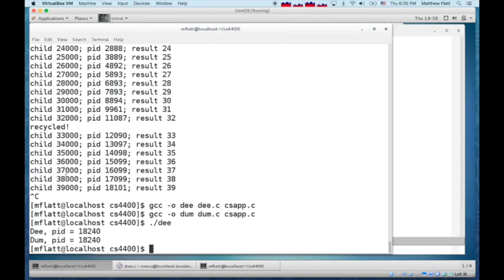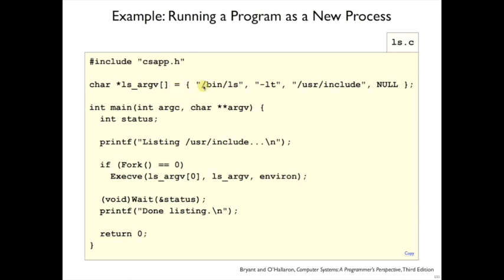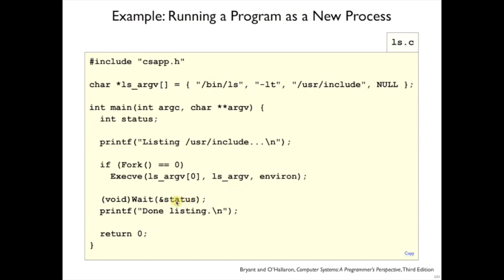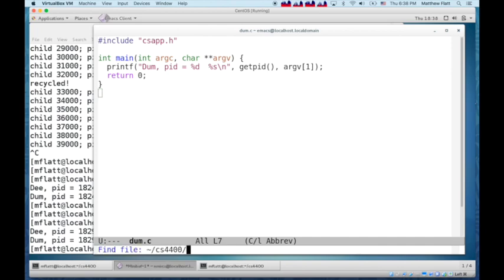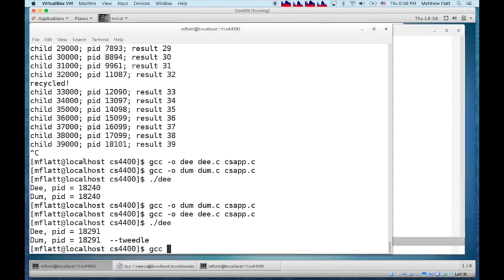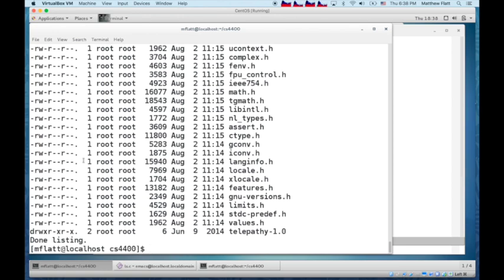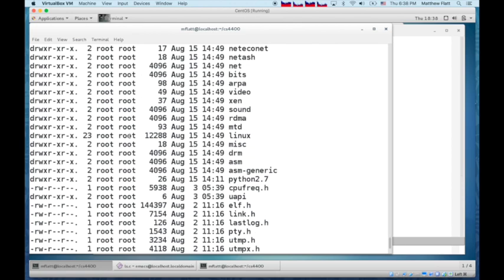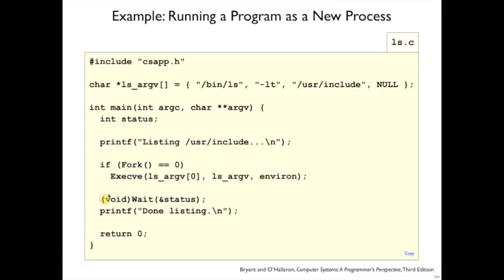Process 17: Runing a program as a new process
Putting fork and execve together